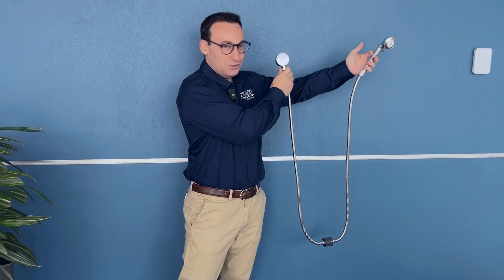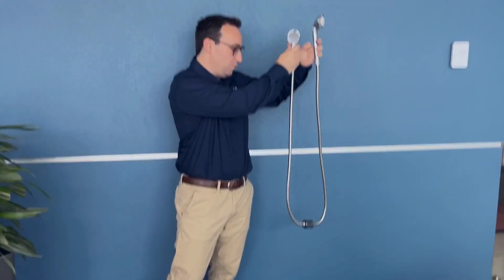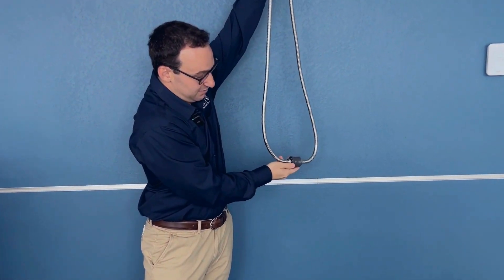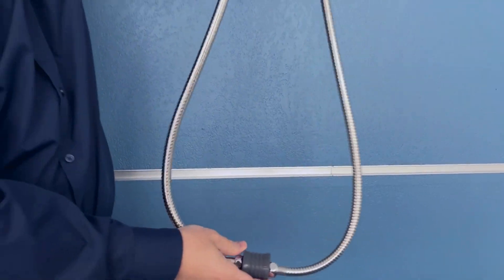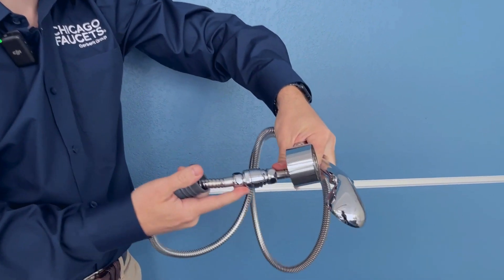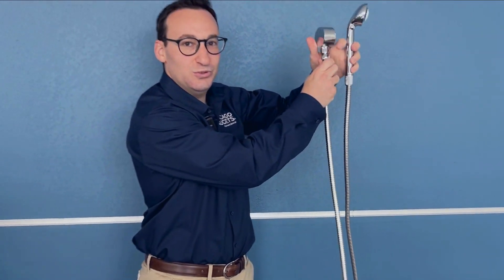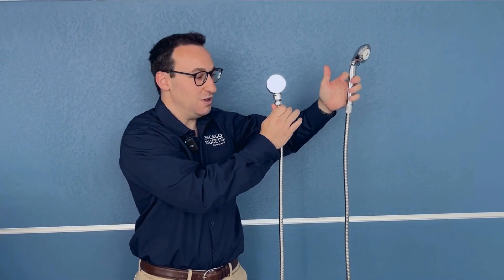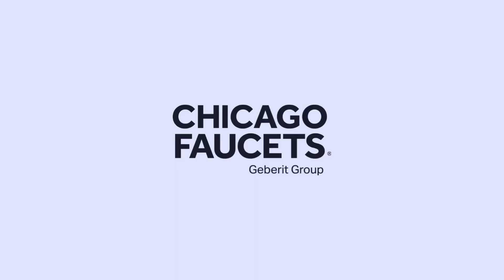How to Eliminate Stagnant Water in Shower Systems with the Auto-Drain™ Hose Assembly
Chicago Faucets Product Manager Alex Berstein explains how the Auto-Drain™ Hose Assembly eliminates stagnant water from shower systems.

00:00 - Product Manager introduces the Auto-Drain Hose Assembly
00:13 - The drain that makes it different from a regular shower hose
00:29 - The bumper protects the patient
00:39 - Types of Auto-Drain configurations that are available